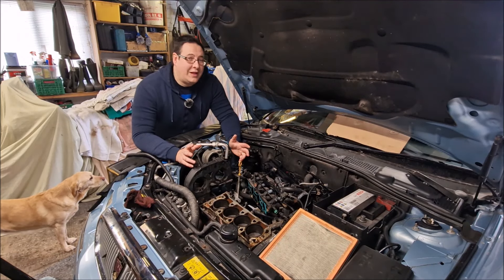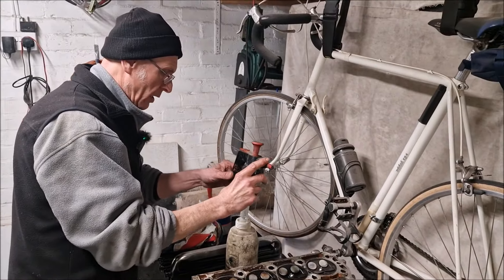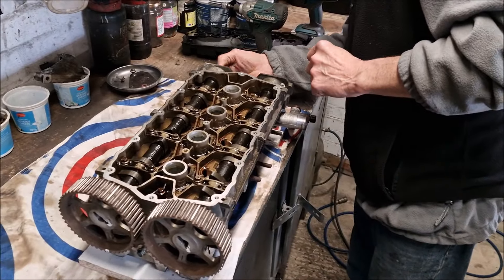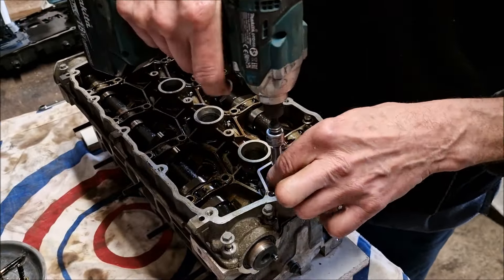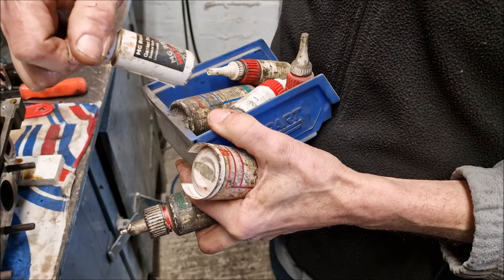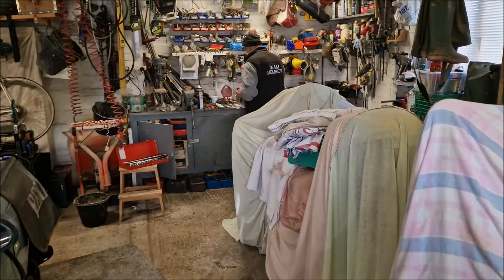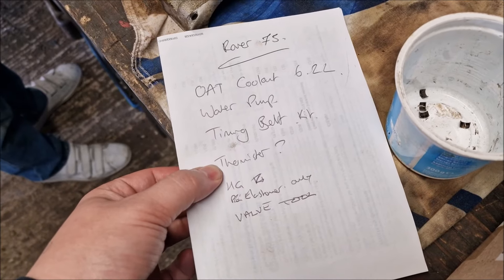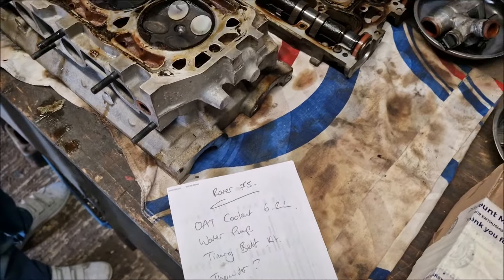Rover 75 Cylinder Head Teardown And Testing PLUS Valve Inspection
Rover 75 Cylinder Head Teardown And Testing - Valve Inspection & Head Gasket Update

I recently bought myself a 2000 plate Rover 75 Club. It's the 1.8 K series engine (yep ... head gasket drama)

We took the car for its very first Road Test. The Rover 75 was going well ... And Then It All Went WRONG

The Head Gasket HAS Failed On The Rover 75 - You Told Us So! - Starting The Engine Tear Down

Cylinder Head Teardown And Testing On The Rover 75 - Valve Inspection & More

Head Gasket Failure Found - Removing The Cylinder Head Off The Rover 75